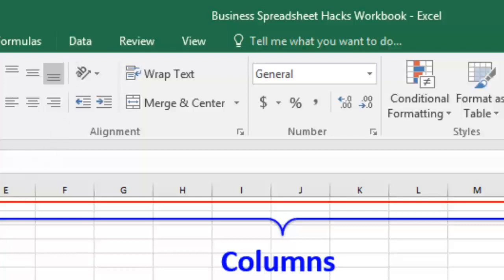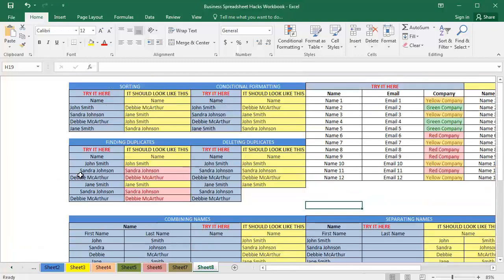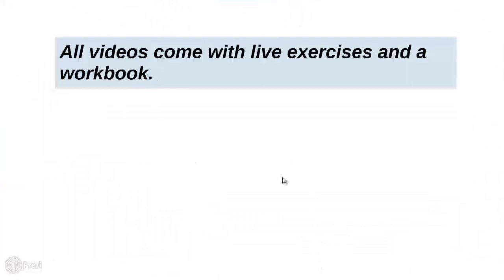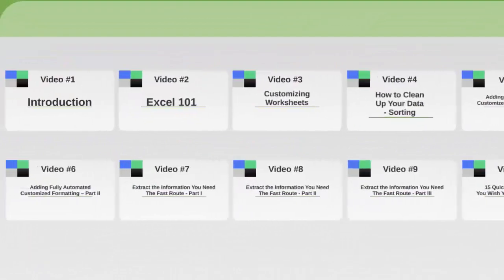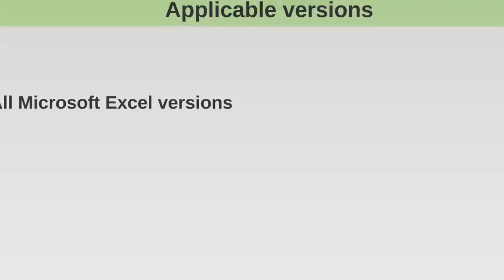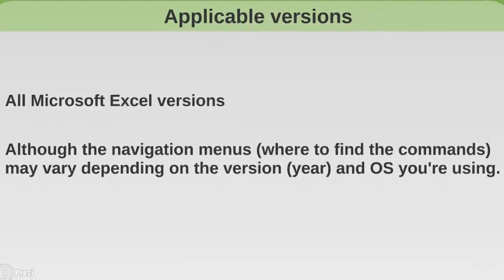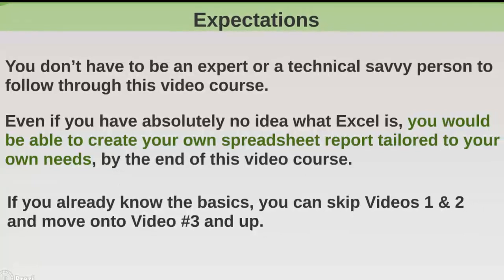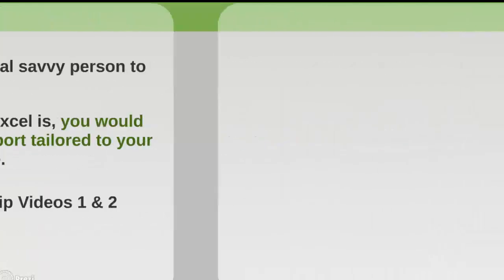Learn MS Excel: Business Spreadsheet Hacks 2022 - LESSON 1